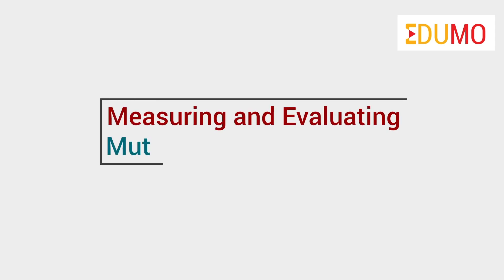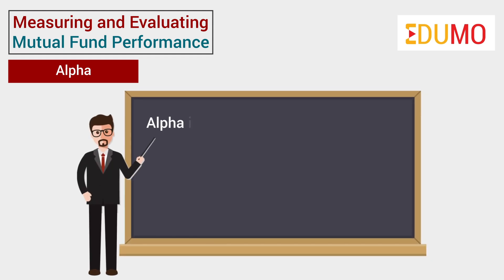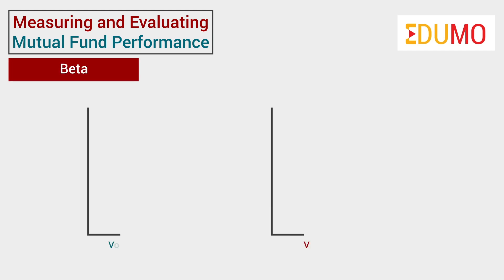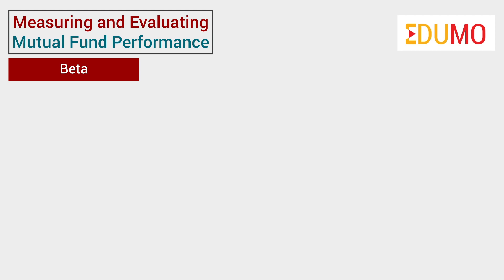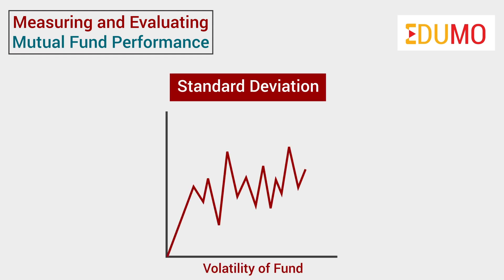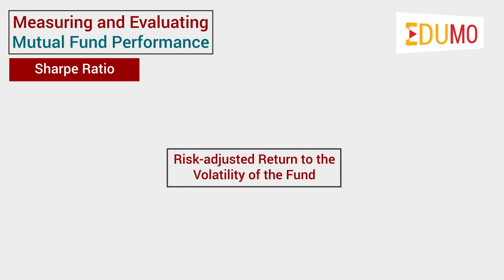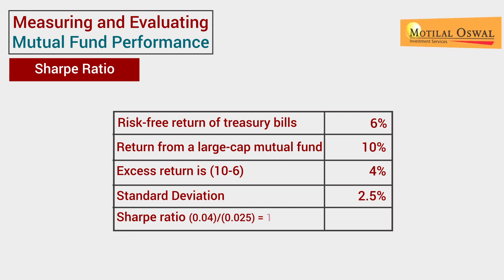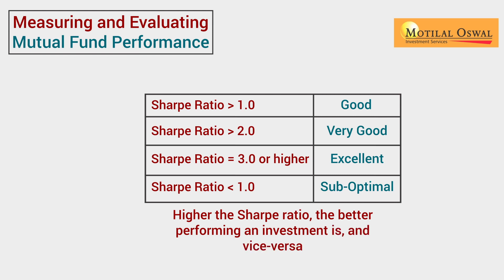Measuring and Evaluating Mutual Fund Performance | Motilal Oswal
Hi,
In this video, we will be talking about the ways through which we can measure and evaluate mutual fund performance.
The most popular way to measure the performance of a mutual fund is to use risk-return indicators.
These ratios help us understand if the fund we are choosing can compensate us for the risk we are undertaking by investing in it.
There are four widely-used indicators we will discuss in this video – Alpha, Beta, Standard Deviation and Sharpe ratio.
Let us start with Alpha.
In simple terms, Alpha is the excess of the mutual fund’s risk-adjusted performance, over the performance of a chosen benchmark index like Nifty50 or SENSEX.
If a fund has a positive alpha, it is said that the fund manager has “delivered an alpha” to their investors.
On the other hand, a negative alpha can imply that the scheme is not even able to match the benchmark returns let alone excess returns.
Next, let us discuss the Beta.
Instead of excess returns, the beta is used to compare the volatility of a mutual fund with the volatility of the market in general.
The stock market is assumed to have a beta of 1.
In comparison to this, if a fund has a beta higher than 1, it shows that the fund is more volatile than the market.
On the other hand, a beta below 1 shows that the fund is less volatile than the market.
For example, suppose a fund has a beta of 1.3, it is 30% more volatile than the market.
Now, let’s discuss Standard Deviation.
As most of us would know, this measure is used to check the dispersion of all data from its average.
For a fund, it is used to check the deviation of all returns from expected returns, based on historical data.
Therefore, standard deviation is a popular way to measure the volatility of a fund.
The higher this deviation is, the higher is the fund’s volatility and risk, and vice-versa.
Lastly, we have the Sharpe ratio.
This ratio gives us the risk-adjusted performance of a mutual fund.
It shows us how much additional return we are earning for every unit of risk we undertake by buying a unit of the mutual fund.
It is a ratio of the risk-adjusted return to the volatility of the fund, which is shown by standard deviation.
Suppose the risk-free return of treasury bills in India is 6%, and let’s assume that the return from a large-cap mutual fund is 10%.
Therefore, the excess return is (10-6), i.e.,4%.
Now if the standard deviation is 2.5%, the Sharpe ratio will be (0.04)/(0.025) = 160% = (1.60).
Sharpe ratio greater than 1.0 is considered acceptable to good by investors. A ratio higher than 2.0 is rated as very good. A ratio of 3.0 or higher is considered excellent. A ratio under 1.0 is considered sub-optimal. The higher the Sharpe ratio, the better performing an investment is, and vice-versa.